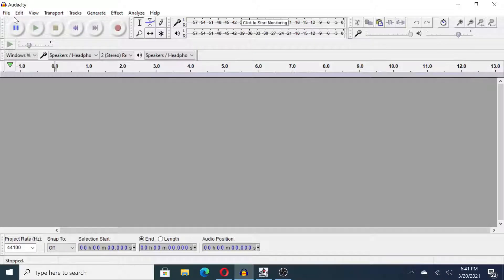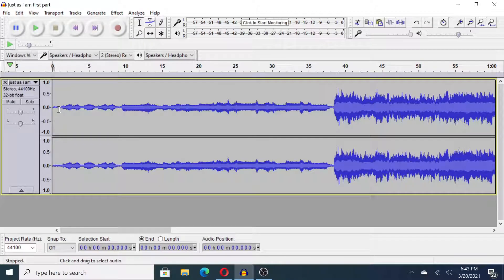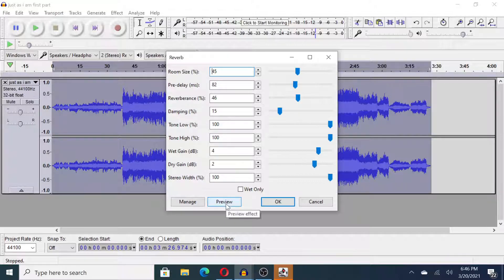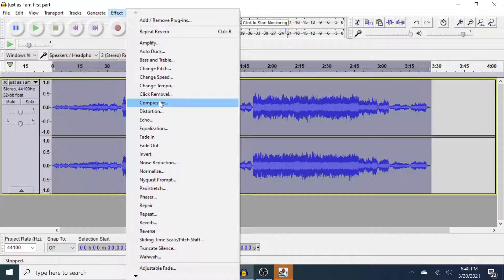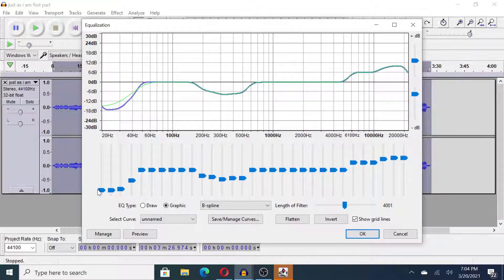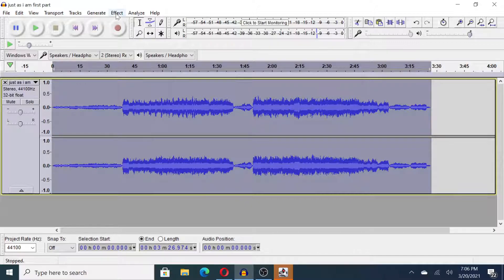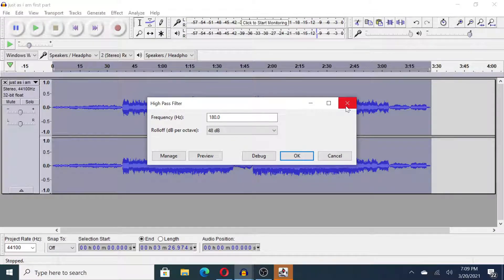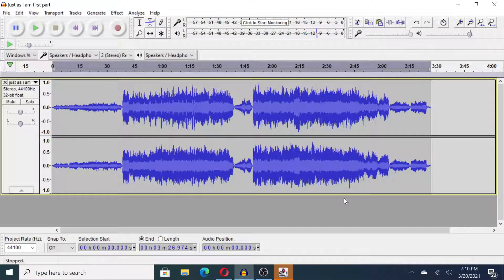How to edit AUDIO in Audacity | Organ, piano, voice, and more | Tutorial for church musicians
Audio gear:
Zoom H4n Pro recorder
Shure SM57 microphone
Mic stand
XLR cable
Quarter inch cable
SD memory card
Pop filter

Canon camera
Camera tripod
Light stands with umbrella
Iphone tripod
Extension cord